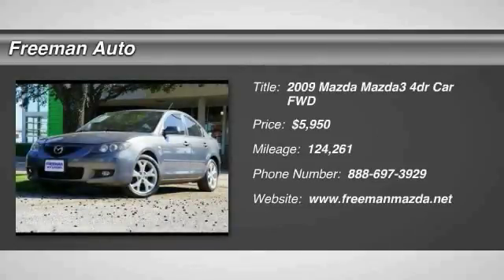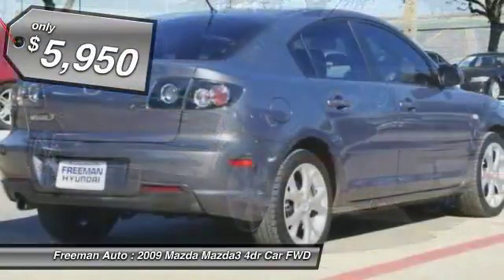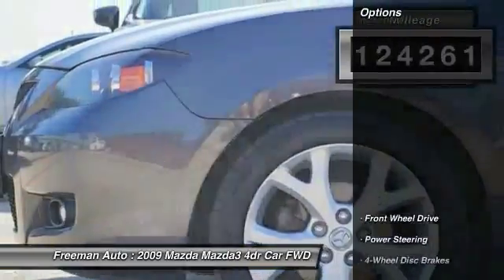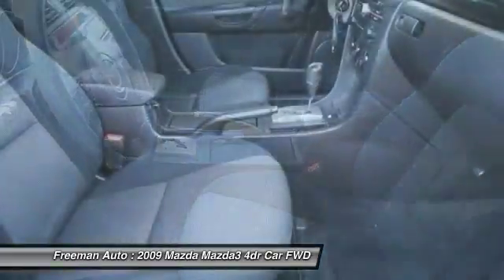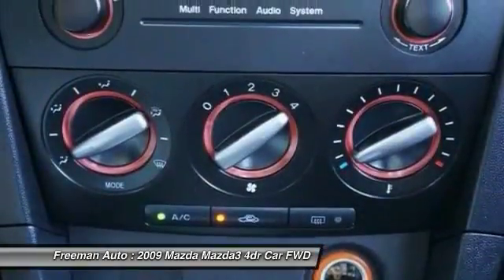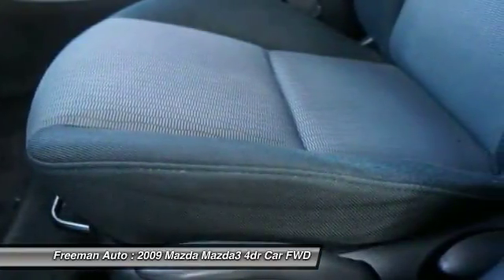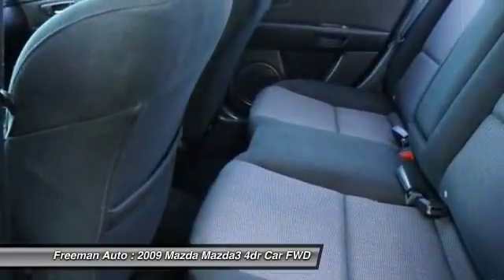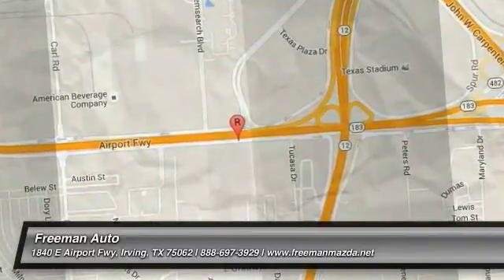2009 Mazda Mazda3 Irving TX 91195814A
Freeman Auto
1840 E Airport Fwy

Freeman Mazda is excited to offer this 2009 Mazda Mazda3.The greater your fuel-efficiency, the less your carbon footprint. And with exceptional MPGs, this Mazda Mazda3 treads ever so lightly on Mother Earth. You can finally stop searching... You've found the one you've been looking for.You've found the one you've been looking for. Your dream car.More information about the 2009 Mazda Mazda3:Both of the i and s trims are among the most enjoyable small cars to drive, with gutsy engines, precise manual transmissions and the tight handling feel of more expensive sport sedans. The Mazda3 features taut handling with an interior that's a step above most other small cars with top-notch materials and build quality. And the MazdaSpeed3 model is in a higher performance category altogether.Strengths of this model include nimble handling, Stylish design, interior quality, and performance